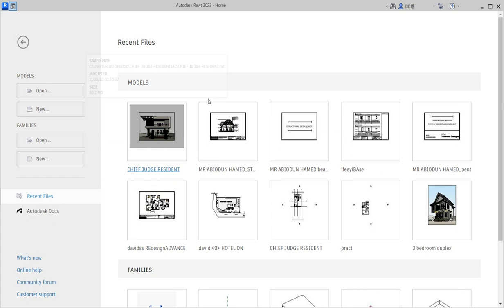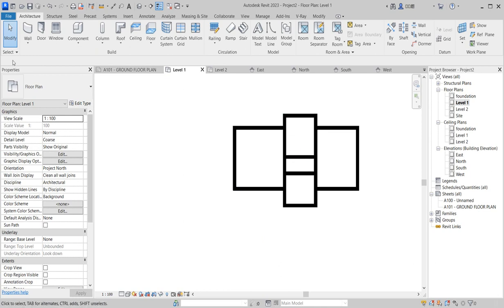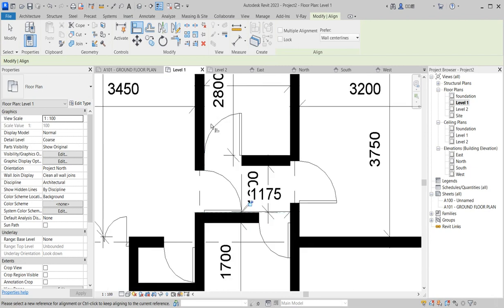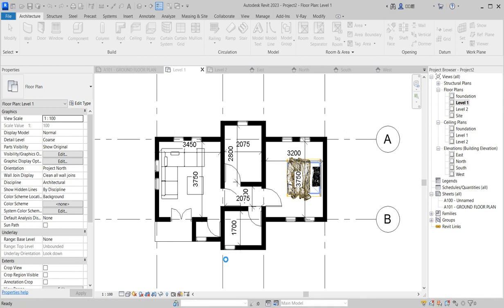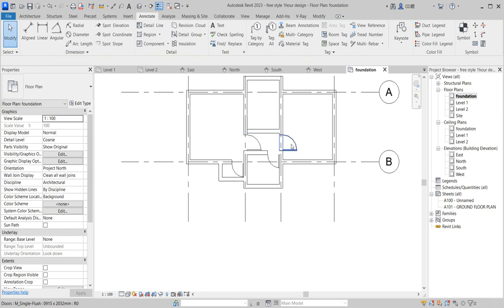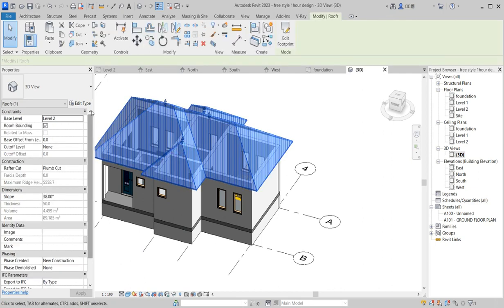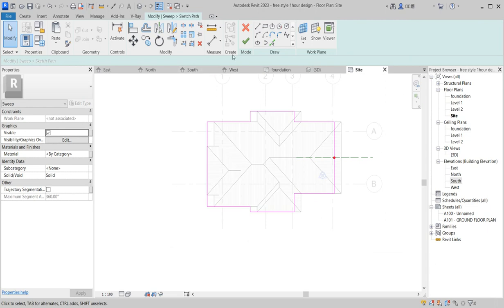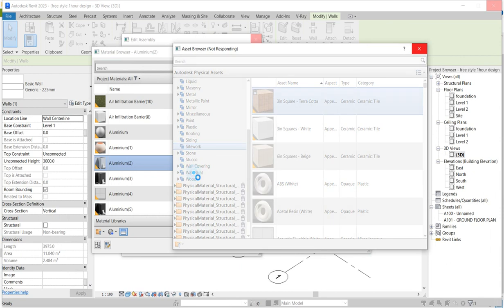Revit Complete Tutorial: Less than hour Free style